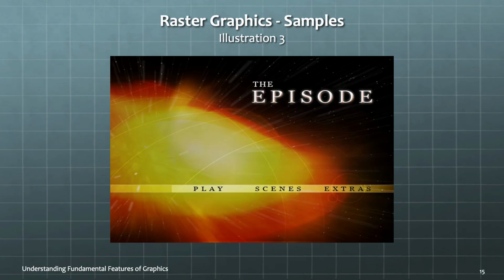3 Raster Graphics Samples